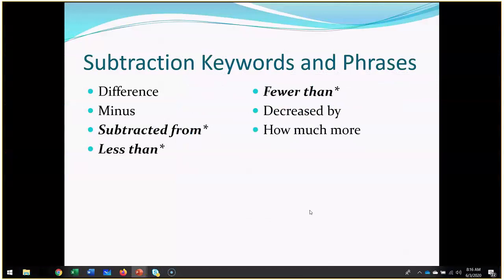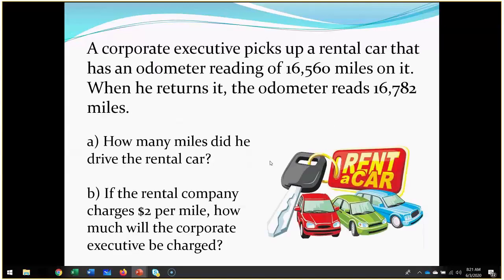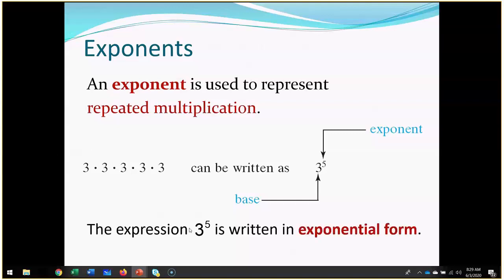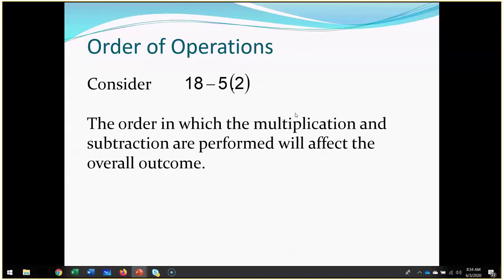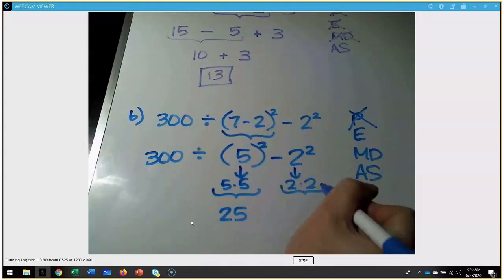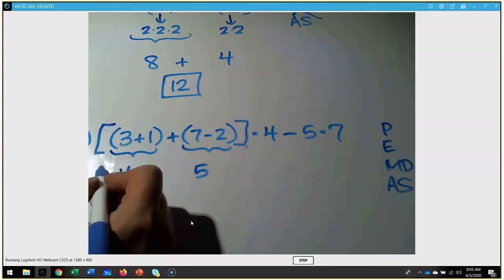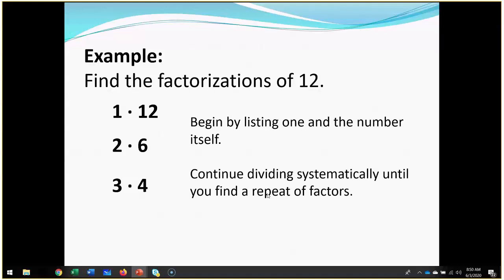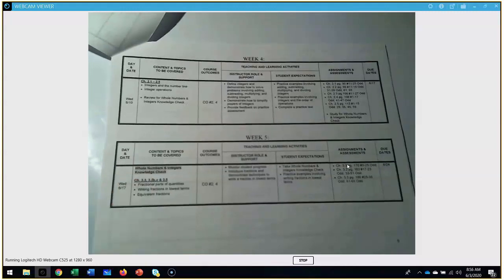MATH077 Class Skype Meeting Wednesday, June 3, 2020 8 16 35 AM